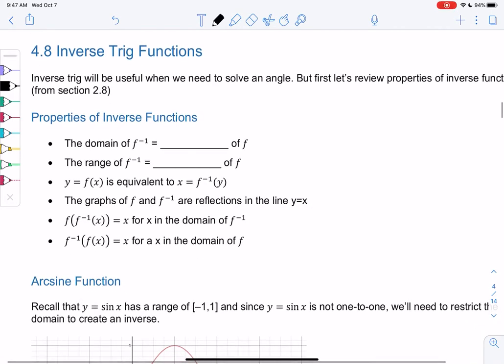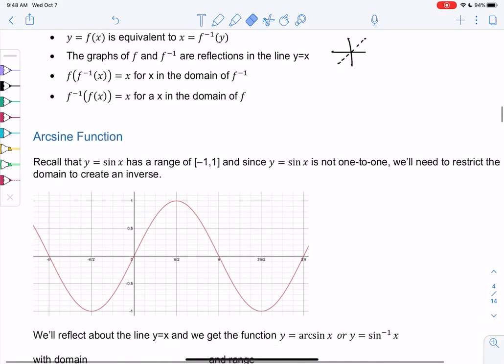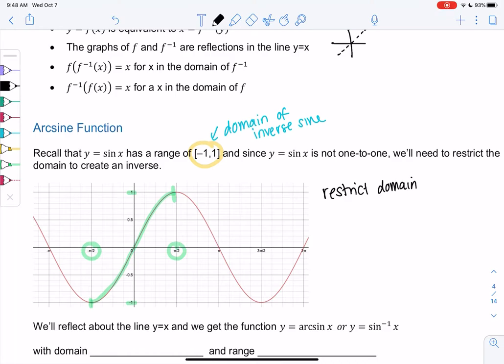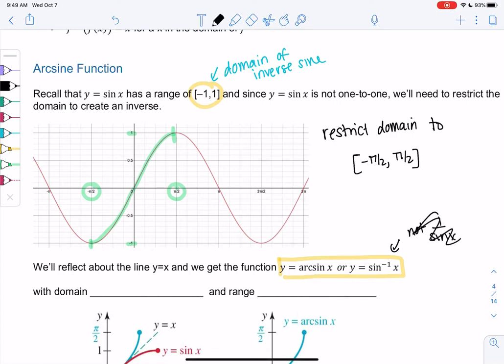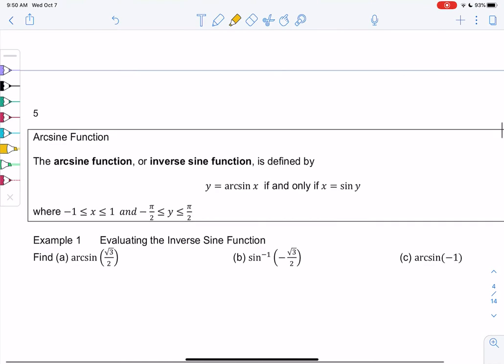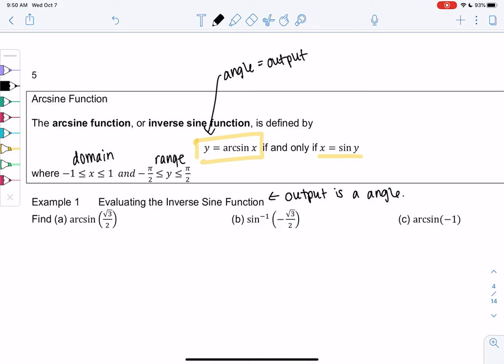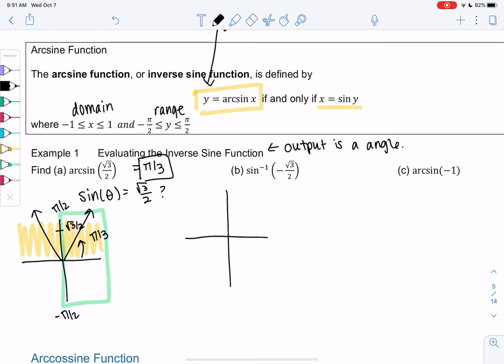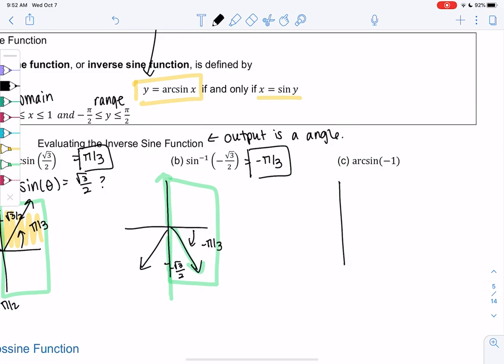Math 20 section 4.8 example 1